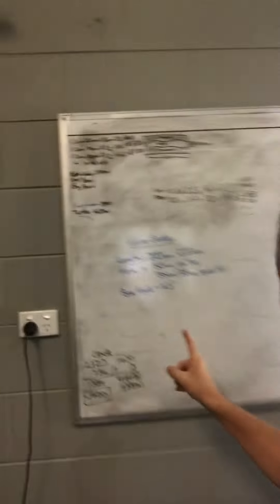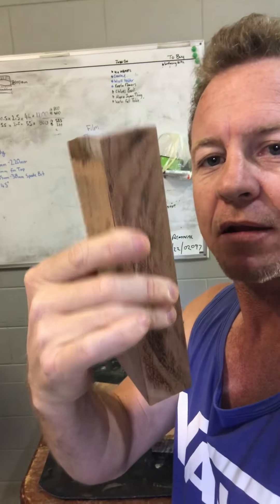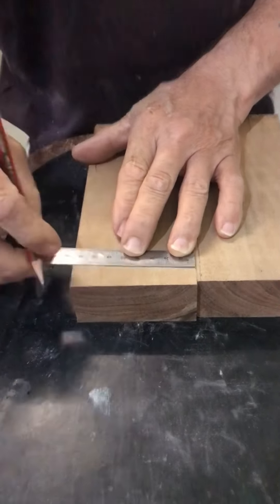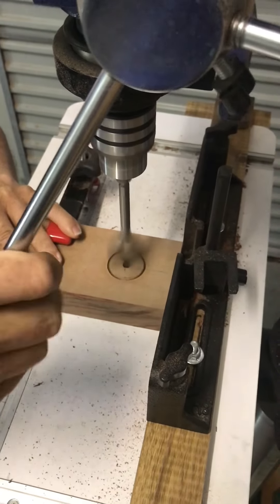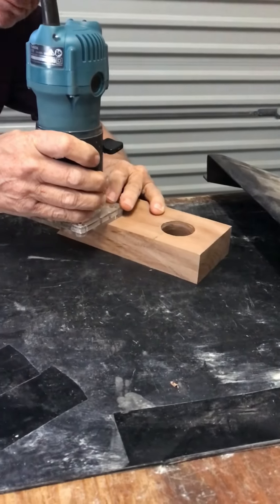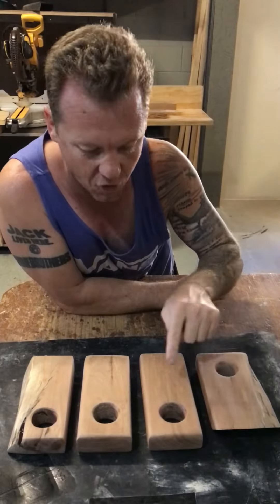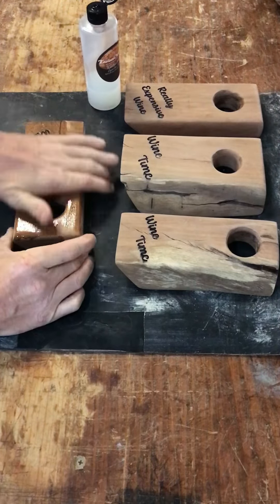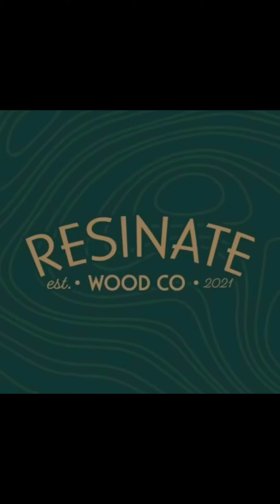Make Cheap Wine Look Good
We have a spot at the markets coming up and need to batch out some nice easy small shelf fillers. This wine caddy concept is nothing new, but they are fun and simple to make for anyone

Musician: Music_Unlimited